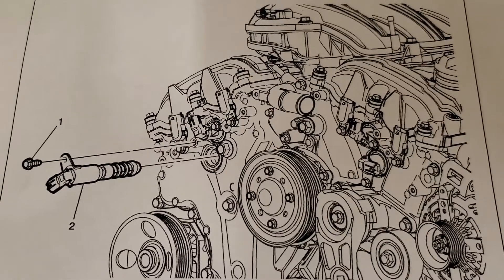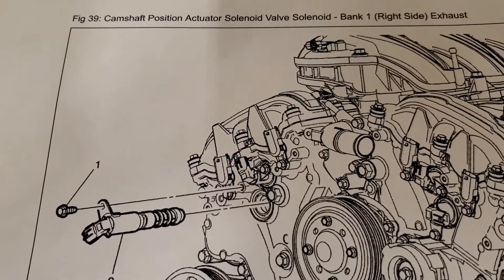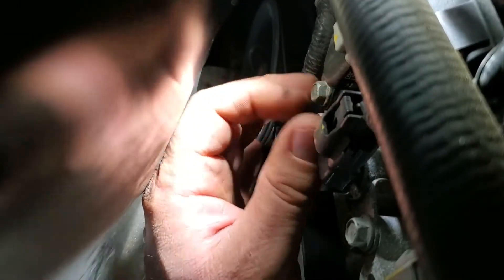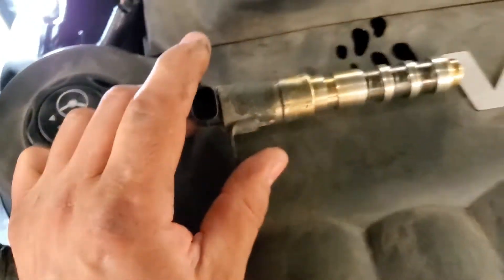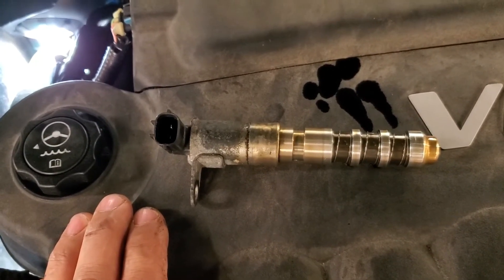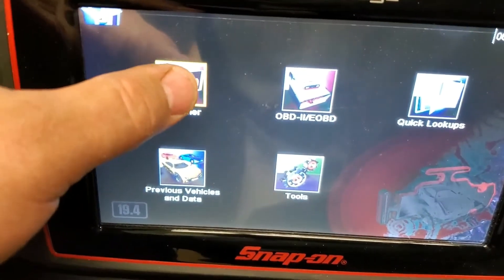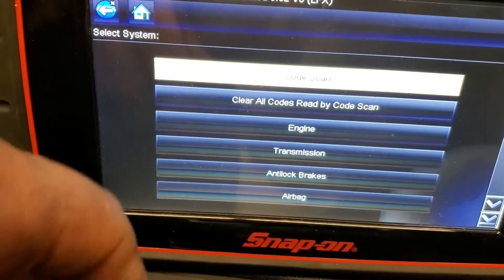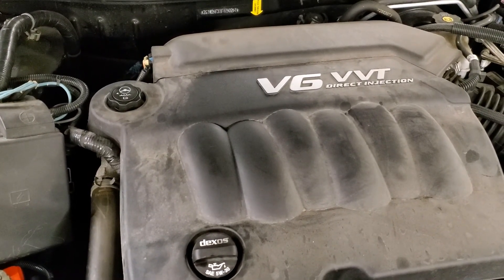Impala P0014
Repairing most common cause of P0014 engine code on a 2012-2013 Impala, 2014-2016 Impala limited with 3.6 engine.  Replacing Exhaust camshaft position actuator solenoid.